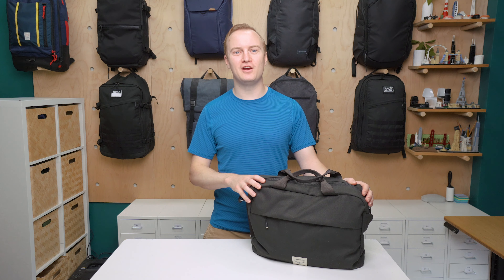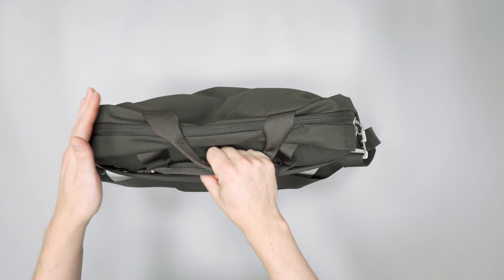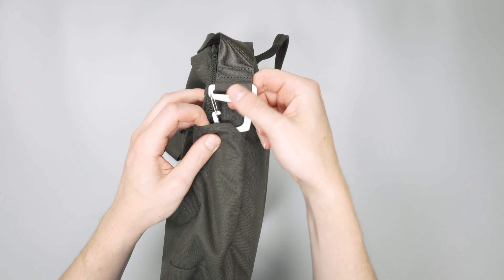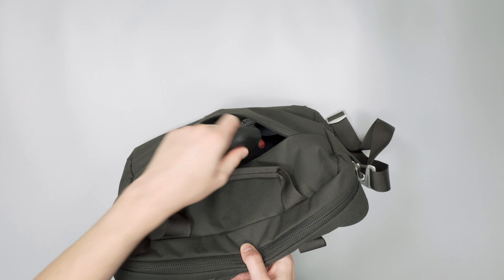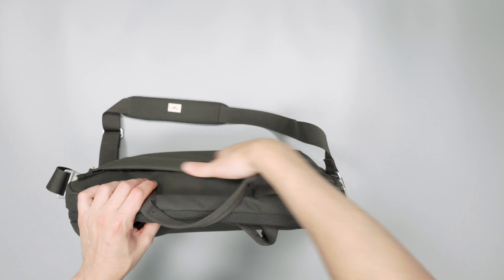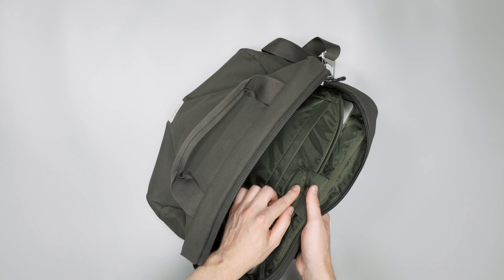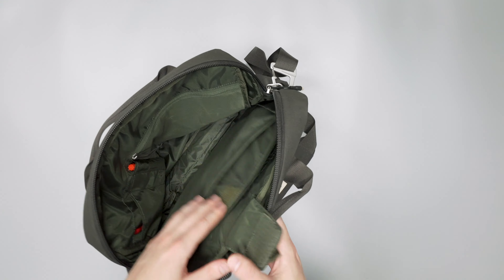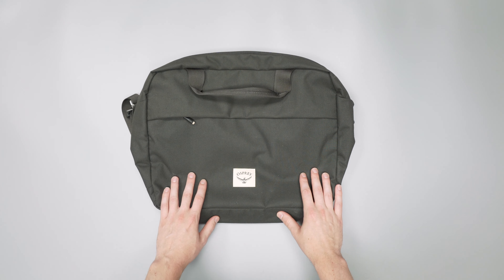Osprey Arcane Brief Review (2 Weeks of Use)